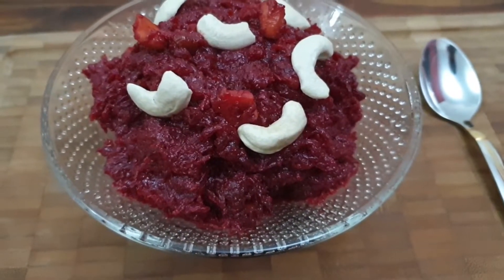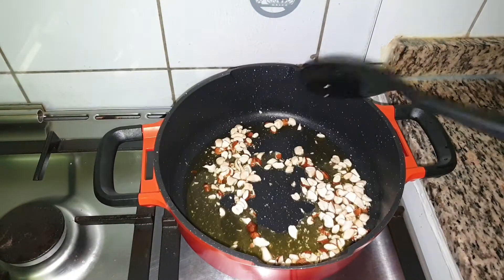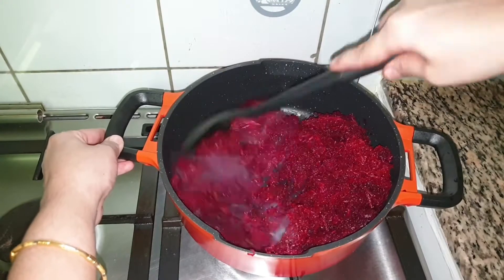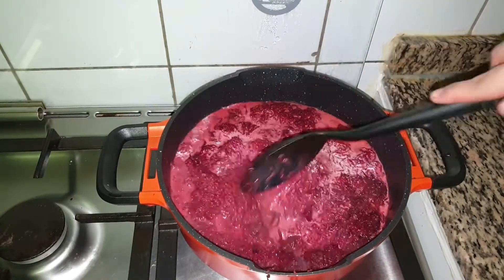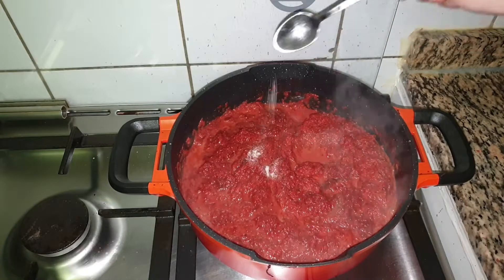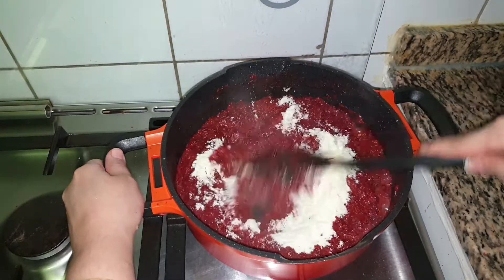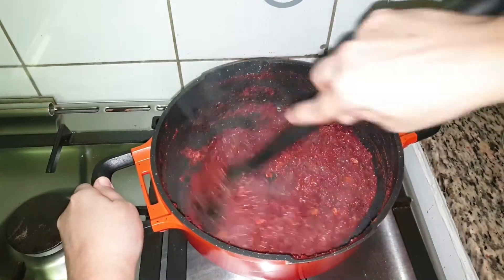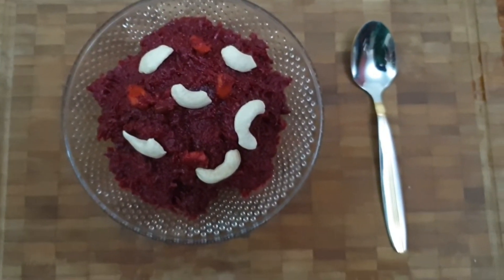Recipe of Beetroot halwa | How to make Beetroot halwa | Healthy halwa recipe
Here I am sharing a healthy recipe of beetroot halwa which is filled with nutrients..You can have this tasty halwa with very less ingredients.

Do try this recipe and let me know your feedback in the comments section..

If you like the recipe plz share with your family and friends and support for more videos..

Ingredients
Beetroot  - 5 medium
Fresh milk  - 500 ml
Cardamom powder  - 1 tspn
Cashews  - 12
Almonds  - 12
Ghee - 2 tblspn